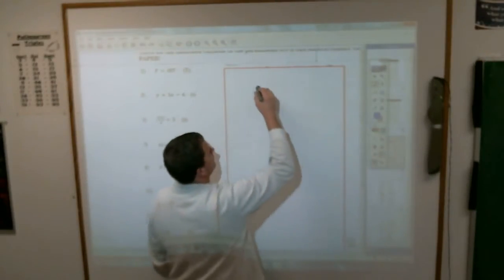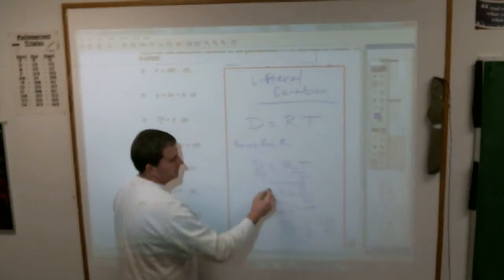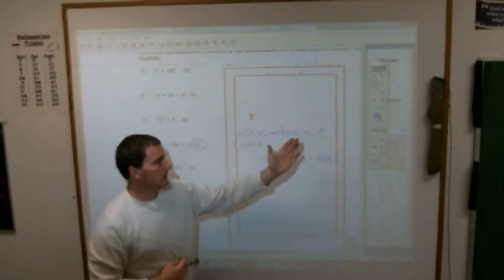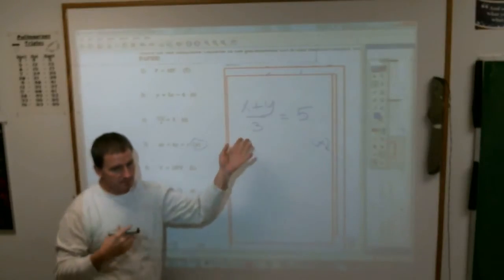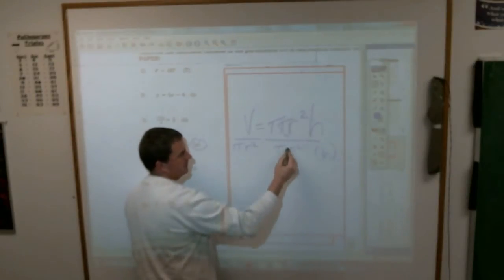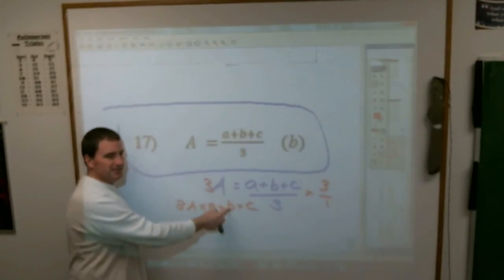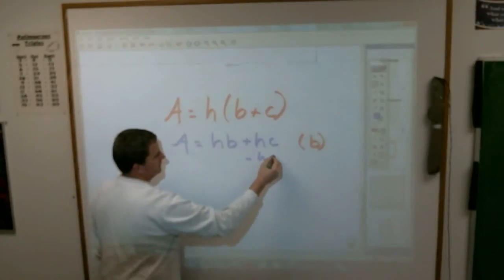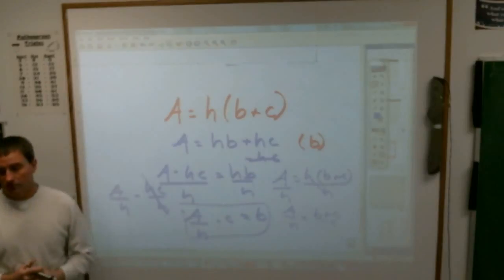8 LITTERAL EQUATIONS